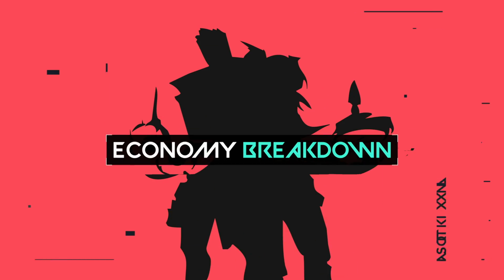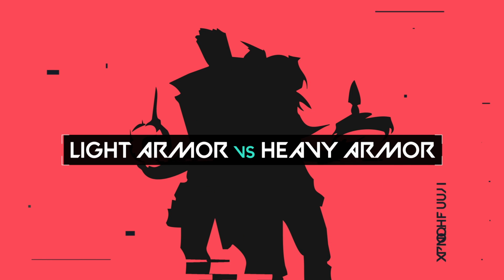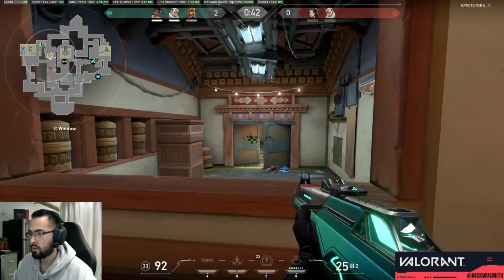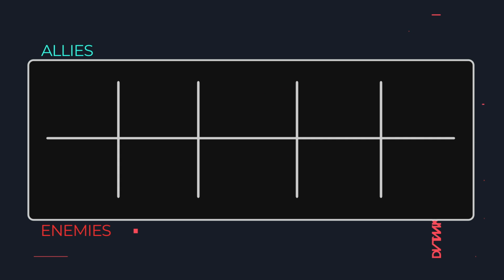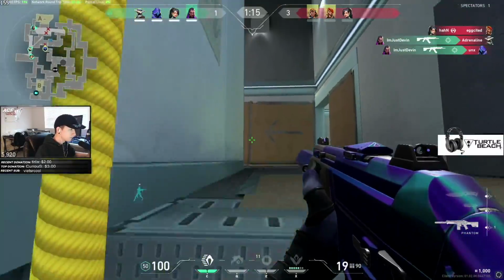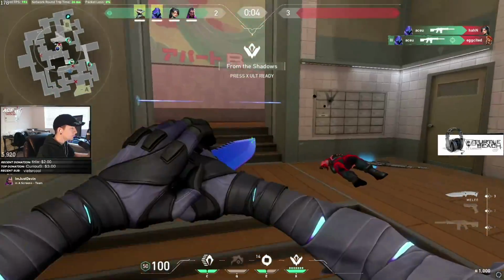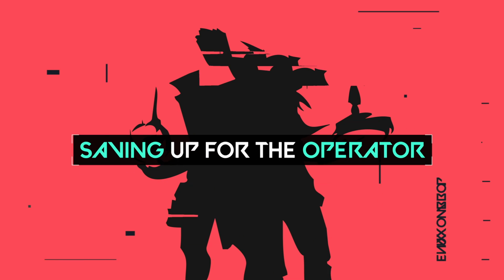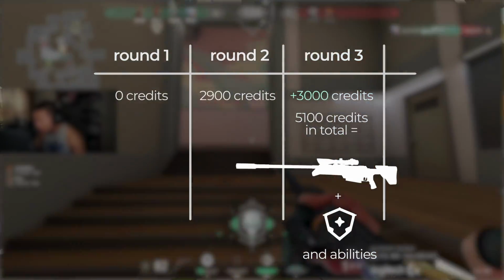The ULTIMATE ECONOMY GUIDE for Valorant - Tips & Tricks Explained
In this Valorant ECONOMY GUIDE we breakdown TIPS, TRICKS, and STRATEGIES!

0:00 - Introduction
0:43 - Share Your Money
1:30 - Economy Breakdown
2:30 - Light vs Heavy Armor
4:00 - Round 2/3
5:40 - Unique Pro Strat
6:46 - Standard Rules
8:29 - Saving for Operator
9:50 - Outro